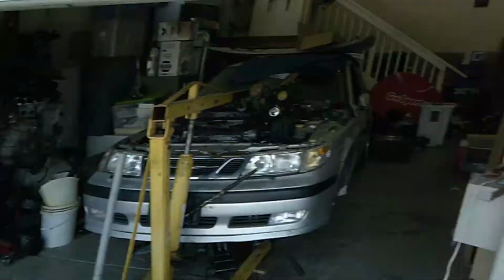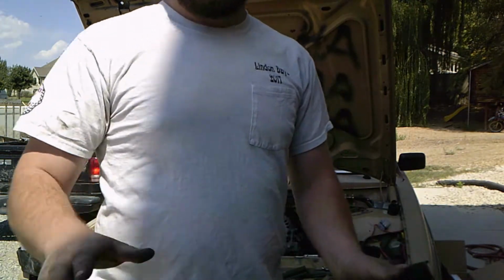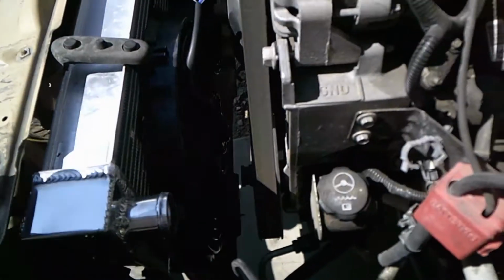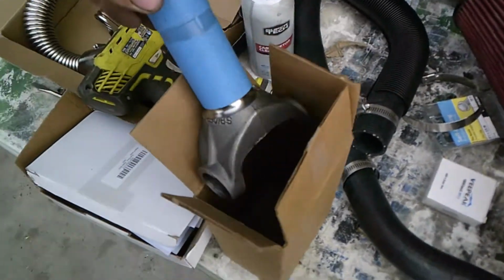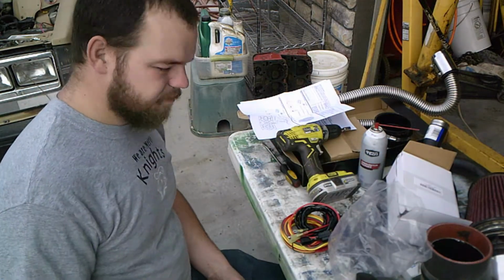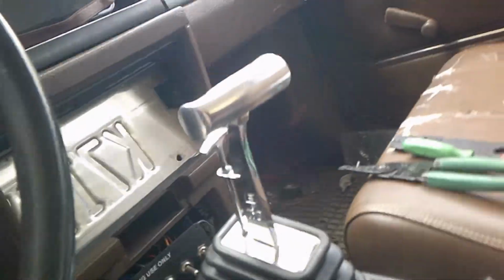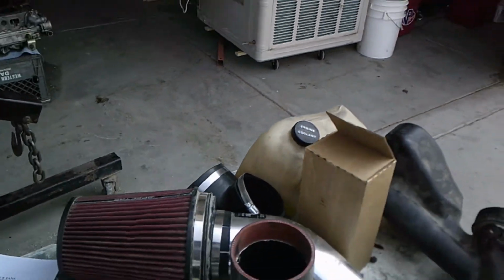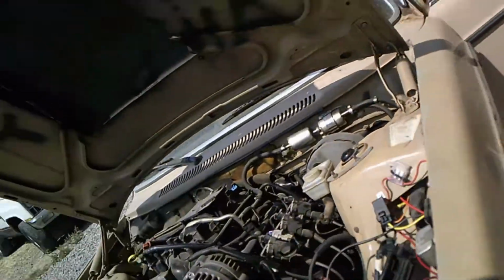Cooling my LS Swap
Installing a Champion radiator and fans. Getting the Volvo ready to drive and move around.